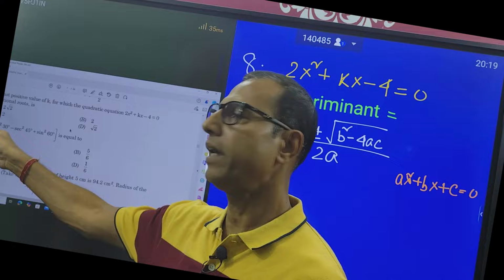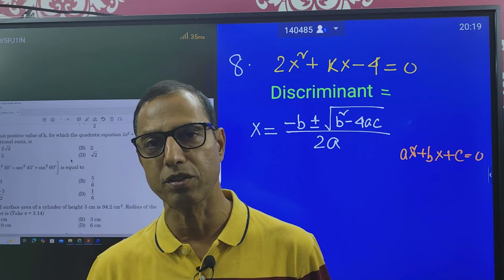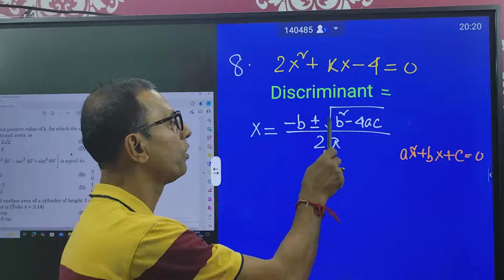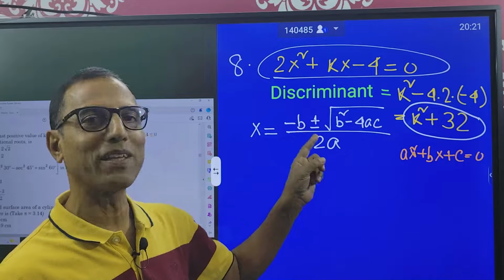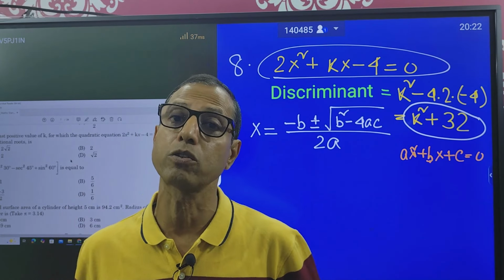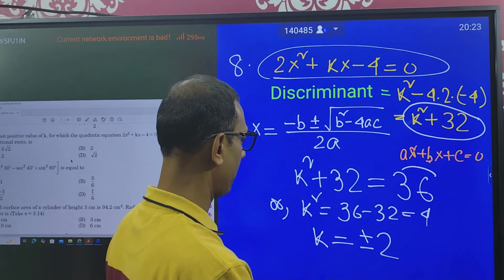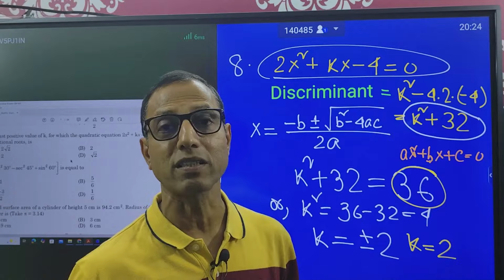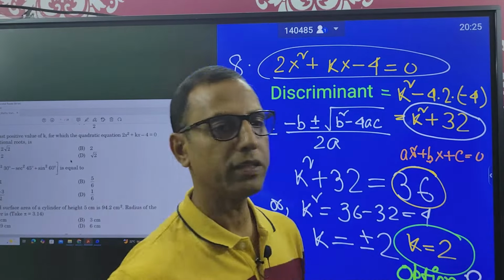2 | Board Exam 2023 | Quadratic Equation MCQ | CBSE/ICSE | Class X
This is a fantastic problem from CBSE Board Exam 2023 on Quadratic Equation. A Must See for all of you since it will give a clarity in such a way that you can solve any such problem even with a minor tweak.
Though it's a MCQ type question but need a clear concept of Quadratic Equation to solve this problem.